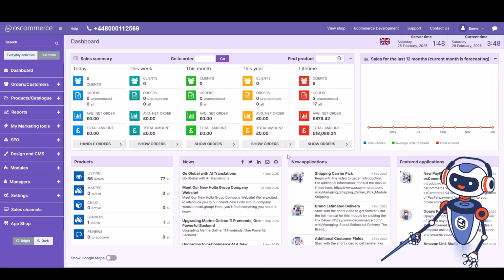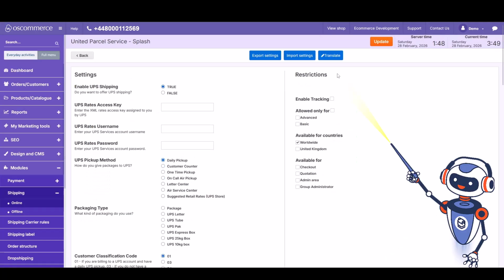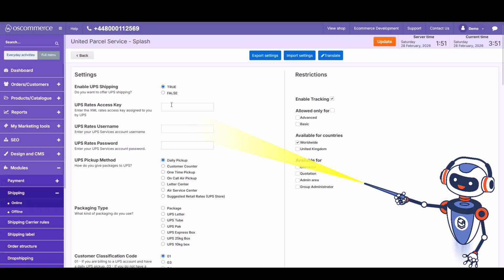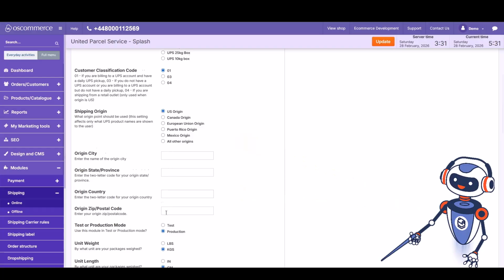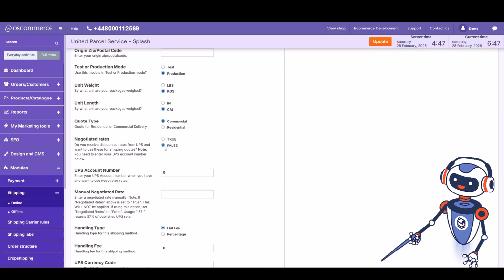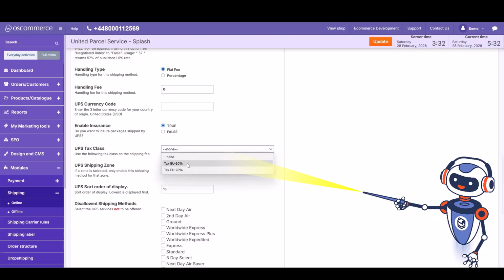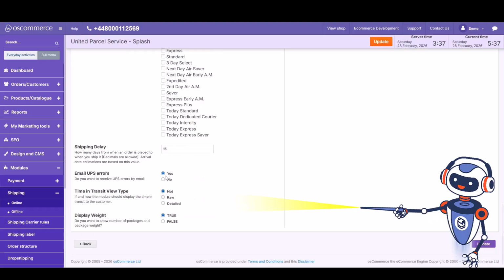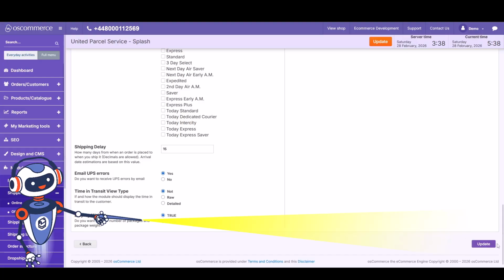Personal Rate UPS Shipping Module | Installation & Configuration Guide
In this video guide, we’ll show you how to install and configure the Personal Rate UPS Shipping module in the admin panel to provide accurate, personalized UPS shipping rates for your customers.

📌 In this guide, you’ll learn how to:
✅ Access the UPS shipping module via Modules → Shipping → Online
✅ Open and edit United Parcel Service shipping settings
✅ Configure shipping restrictions by customer group, country, or page
✅ Enable UPS tracking for better shipment visibility
✅ Activate Personal Rate UPS Shipping
✅ Enter UPS credentials (access key, username, password)
✅ Select pickup method and packaging type
✅ Set customer classification and shipping origin details
✅ Choose Test or Production mode
✅ Configure measurement systems (English or Metric)
✅ Select residential or commercial quote types
✅ Enter UPS account number for discounted rates
✅ Configure negotiated rates and handling fees
✅ Set insurance options and shipping tax class
✅ Define available shipping zones (All World, USA, EU, etc.)
✅ Adjust shipping priority and delivery delay
✅ Disable specific UPS services if needed
✅ Enable UPS error notifications and transit-time display options
✅ Save and apply all settings using Update

By the end of this video, your store will be fully integrated with UPS Personal Rates, ensuring accurate shipping calculations and a smoother checkout experience for your customers.